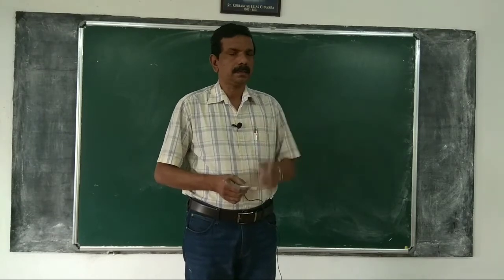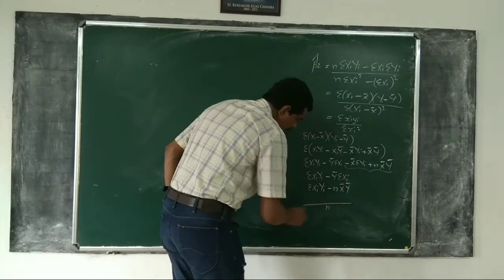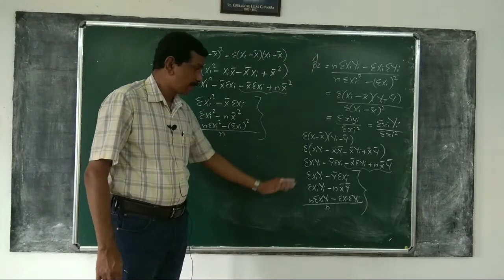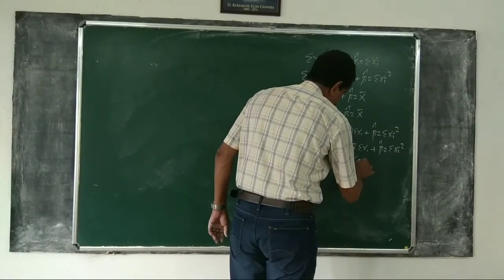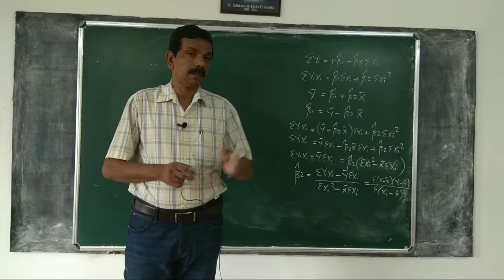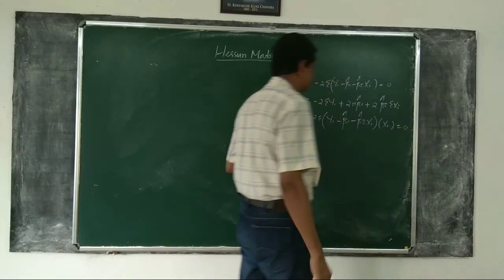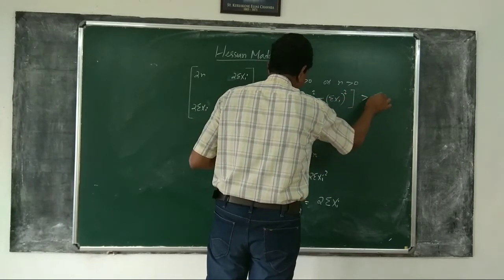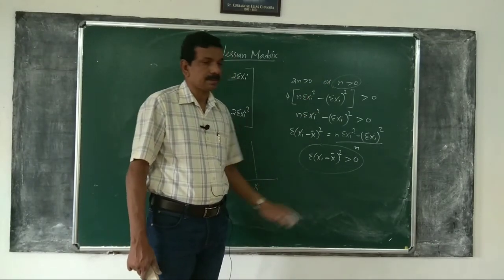Econometrics 12: Method of ordinary least squares(2)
method of ordinary least squares